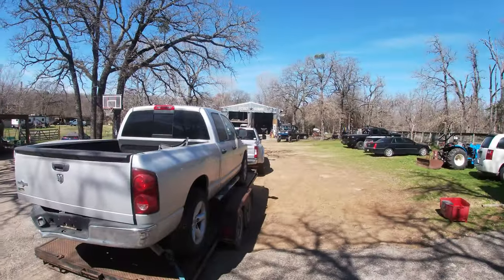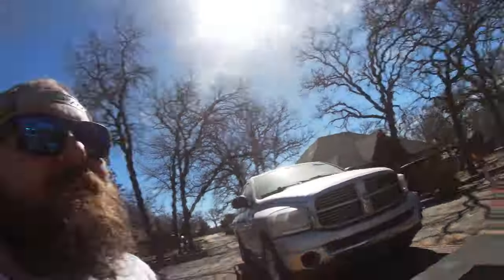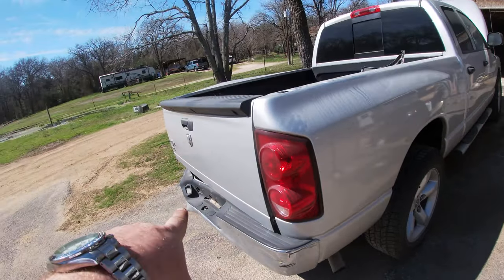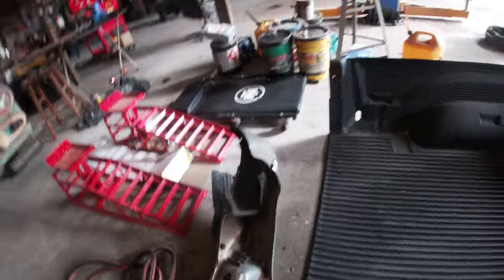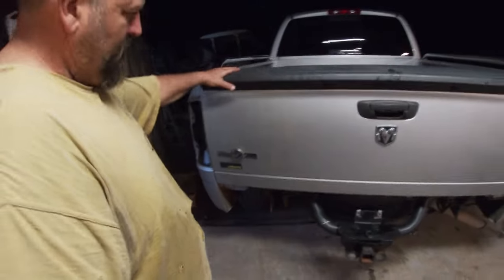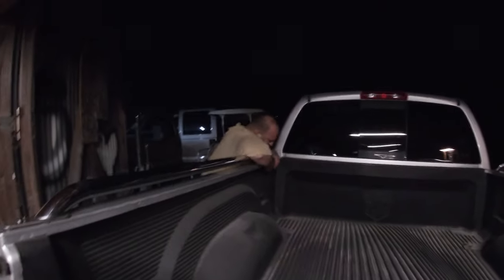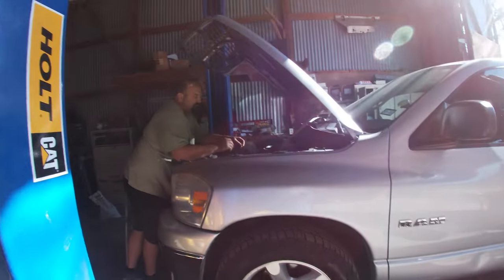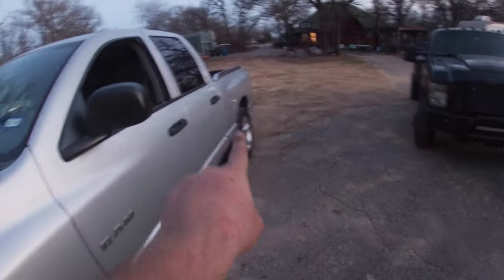Rebuilding Salvage Auction Dodge Ram!!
Picked up a 2008 Dodge Ram 1500 with 92k from Copart Salvage Auction. Sometimes you get lucky, and its a quick turnaround. Only took a few days for it to be on the road, and a week later its up for sale.

Content:
0:00 Intro
1:23 Initial Assessment
2:40 Teardown and Findings
3:47 Putting Hitch and Bed On
4:14 Final Few Pieces
5:56 Oil Change
7:12 Finished Product